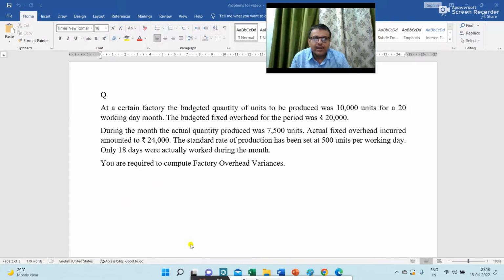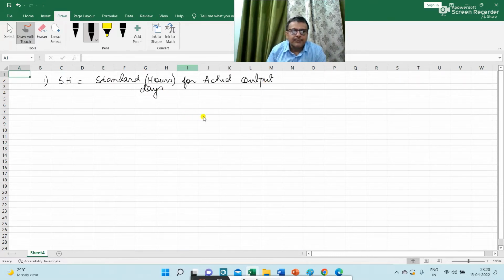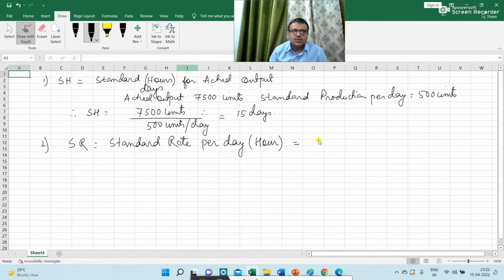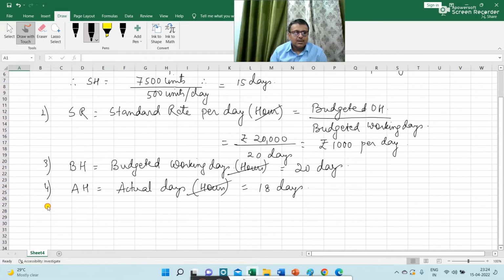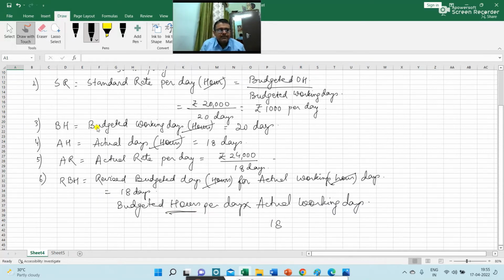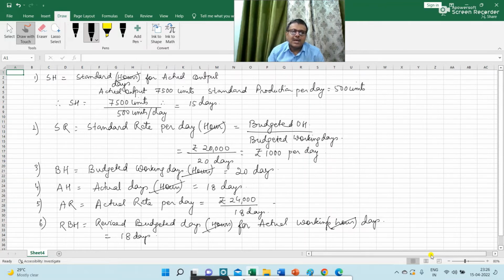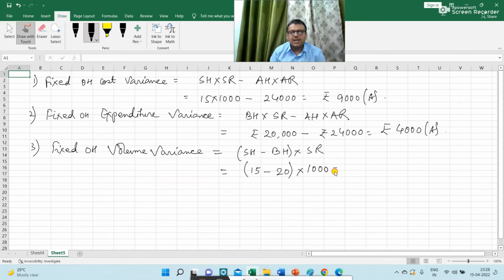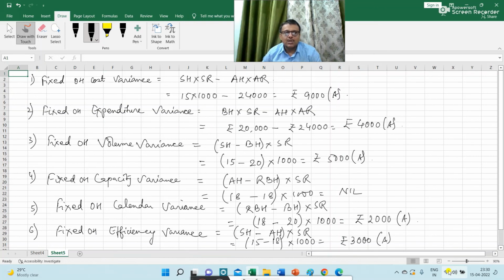Fixed overhead cost variance | ICMAI | Subrata Mukherjee | CMA | ICAI | CA | B.Com